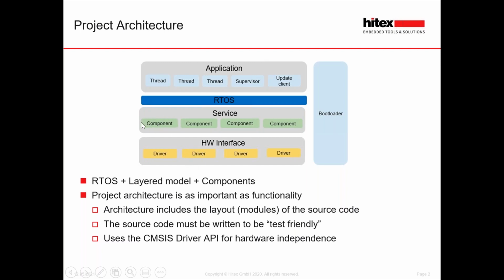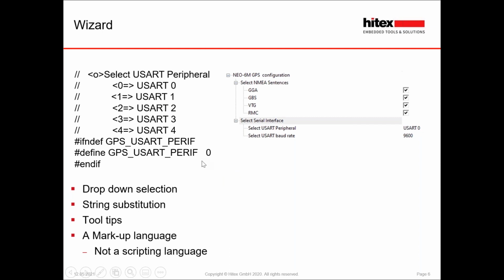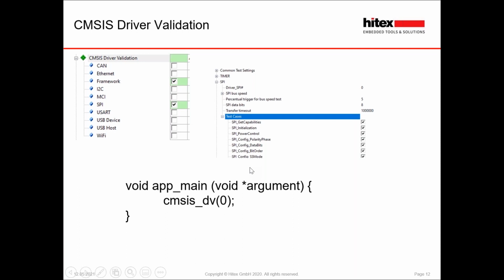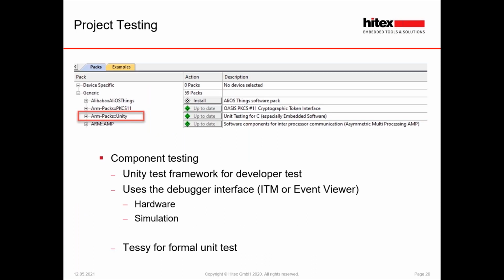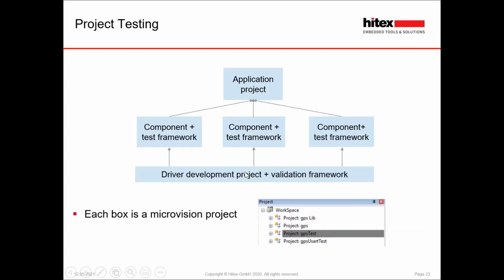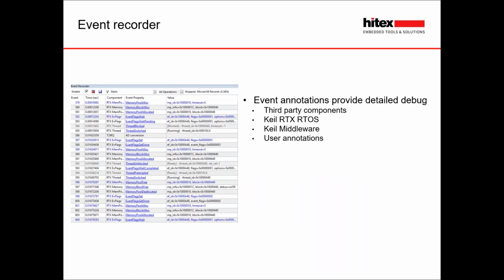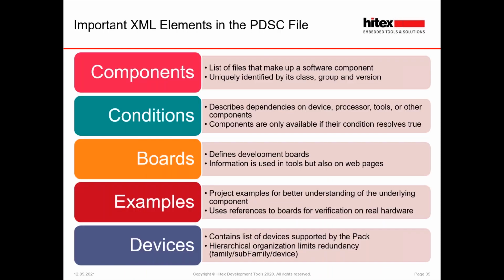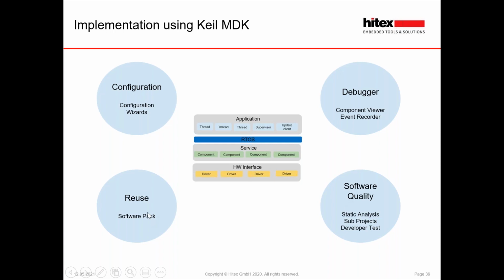Hitex Webinar Arm Software Architecture II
Arm Cortex-M Software Architecture Webinar Part II

Webinar series with Trevor Martin: Modern Firmware development for microcontrollers

In two webinars we will look at software design and development techniques with the aim of Improving code quality and productivity for Cortex-M code Microcontroller projects.

Webinar 2: Implementation and development techniques
In the second webinar on 12th of May we will look at how to implement our architecture design using the CMSIS standards. We will also show how to best use of the advanced features in the Keil MDK for software testing, how to add custom debug plugins and code packaging with the CMSIS packs standard.